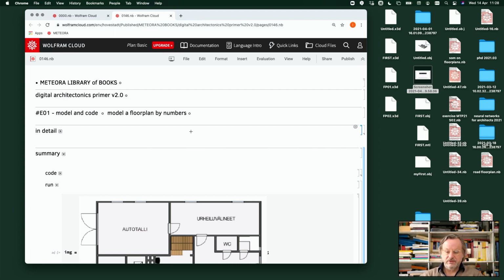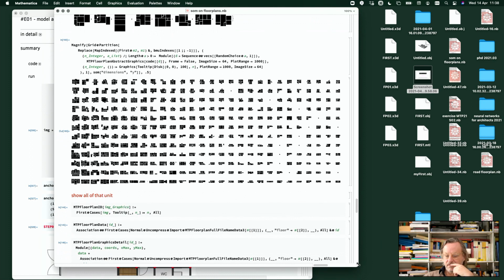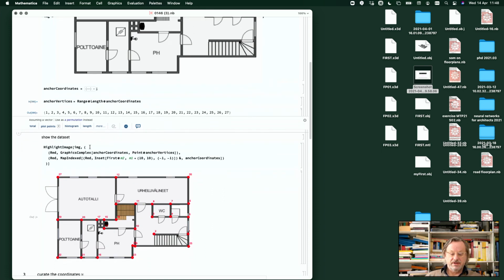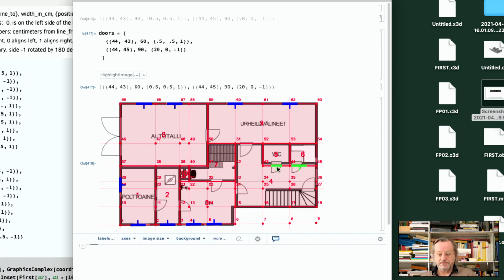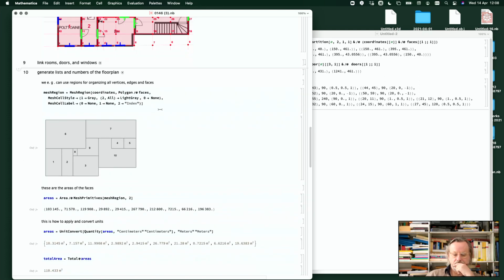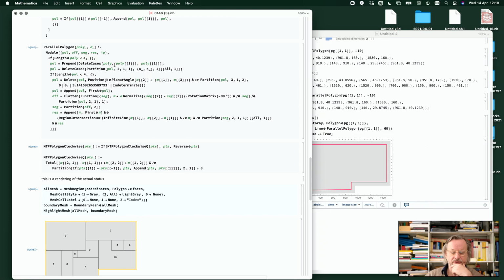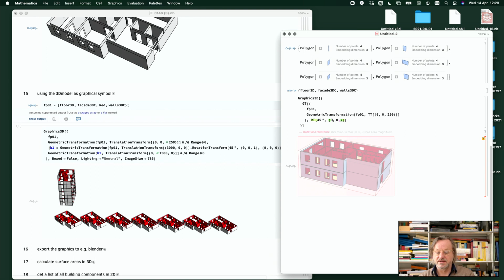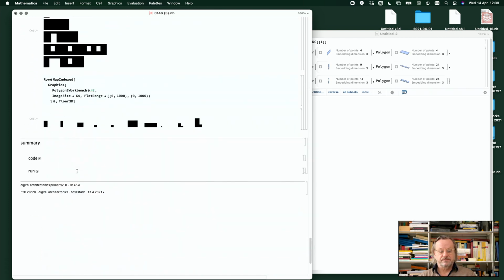MODEL and CODE # E01 how to model a floorplan by numbers